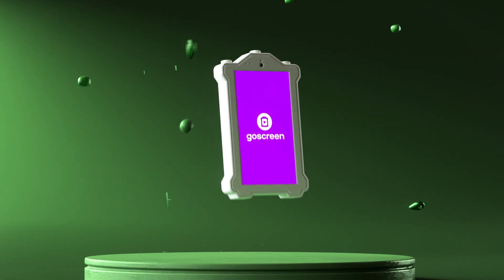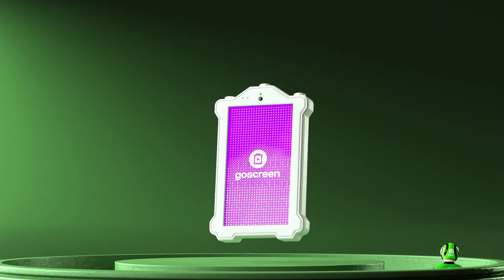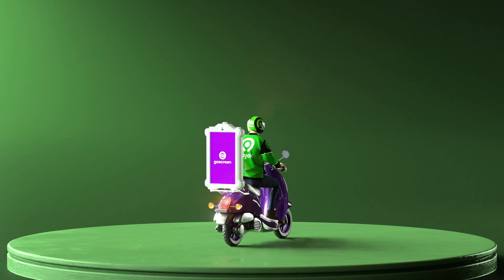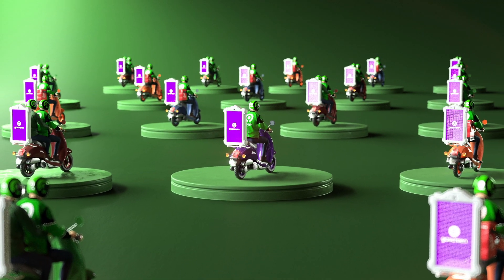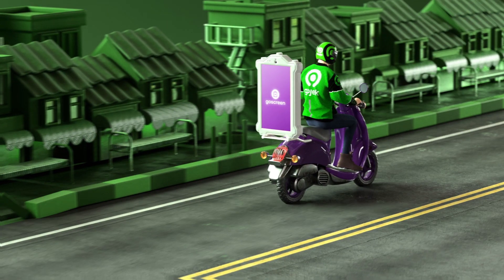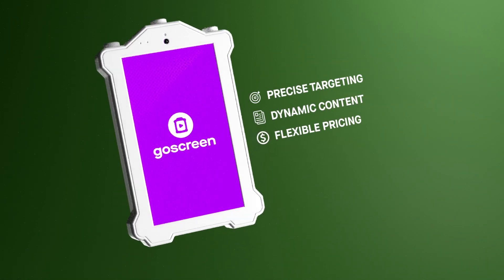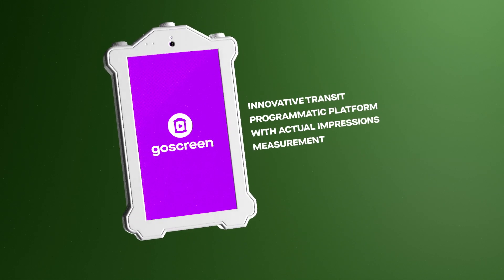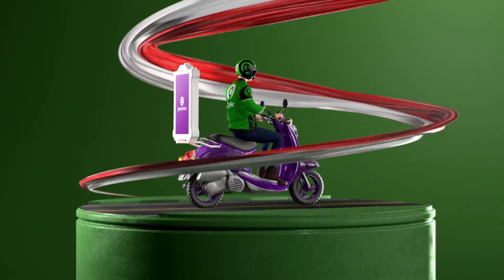DIGITAL GOSCREEN Mobile Ads (Dircut versions)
Judul: GOJEK GOScreen
Client: GOJEK
Production House: Cuatrodia Creative
Motion Director: Nuansa Agi Perdhana

This year, we cooperate with Gojek for their new product, Goscreen. We got a chance to make a 3D project to promote Goscreen with its cool idea, presenting ads on Gojek’s vehicle while giving the ads engagement. Minimalistic, yet detailed, is what we were wanting to achieve. Thank God, we successfully met our expectations!